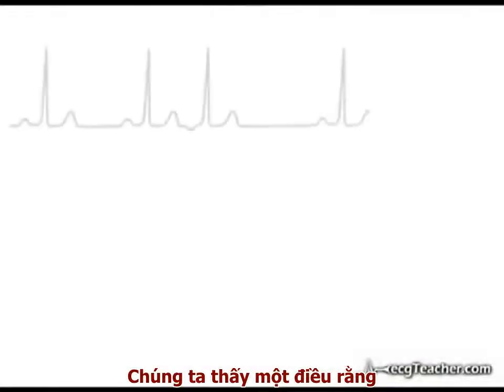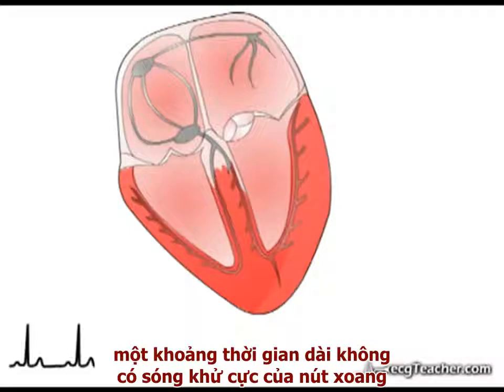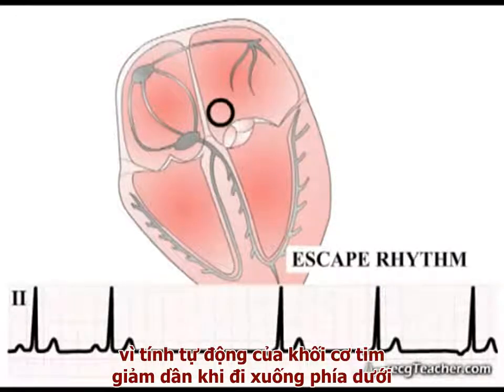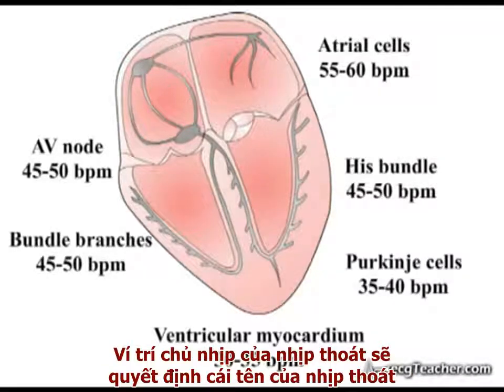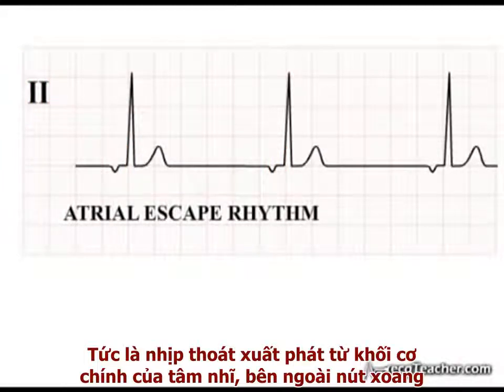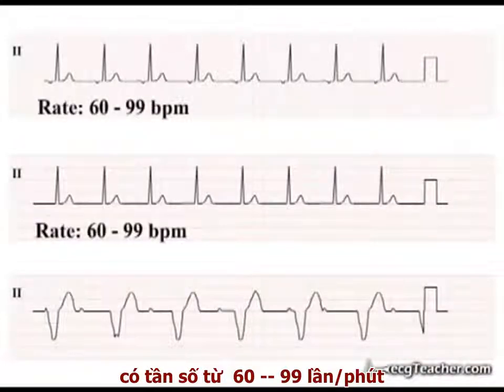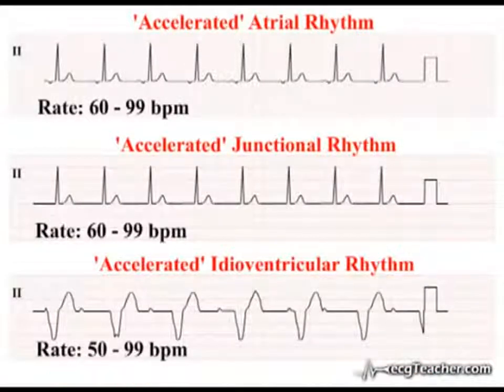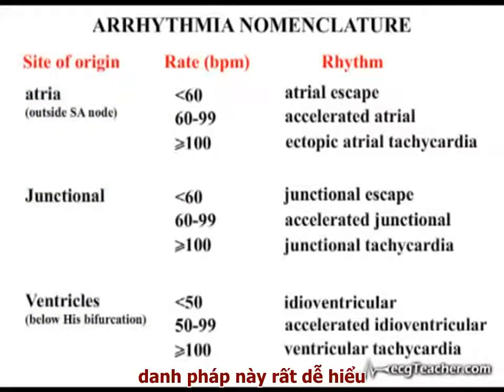4 9 Nhịp thoát